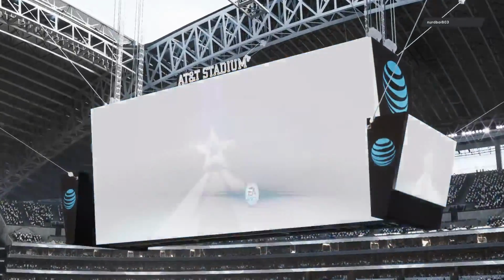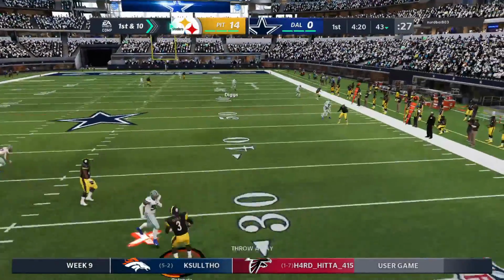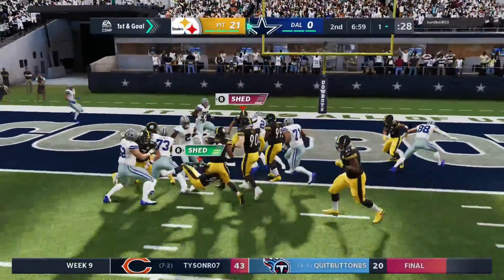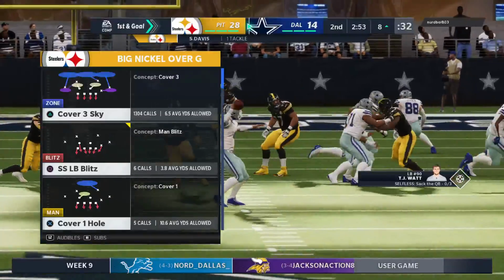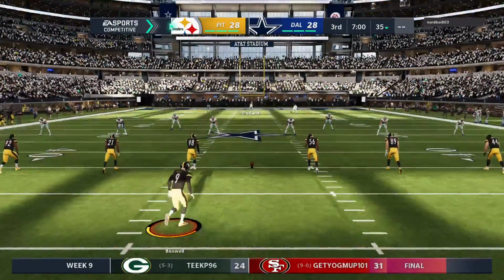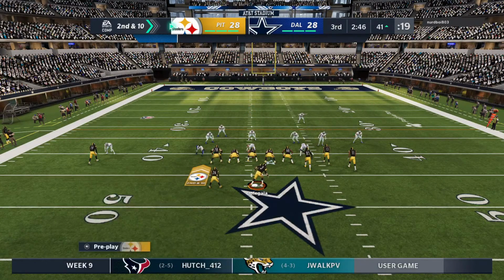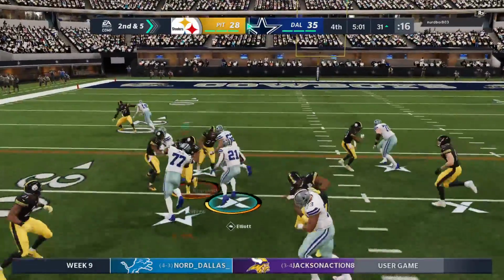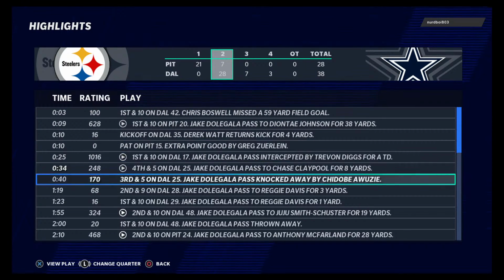RNS CFM v Cowboys